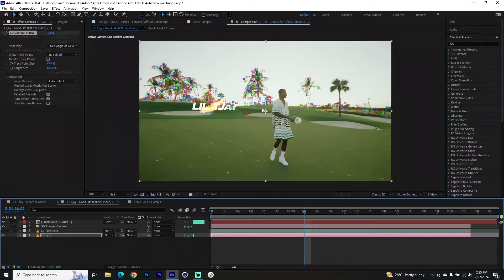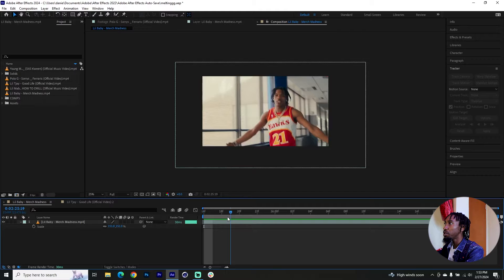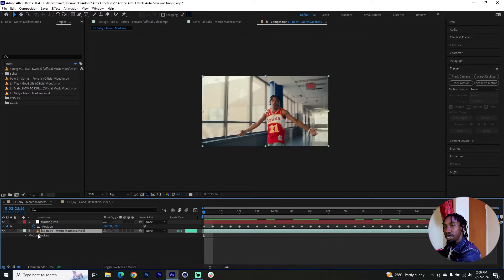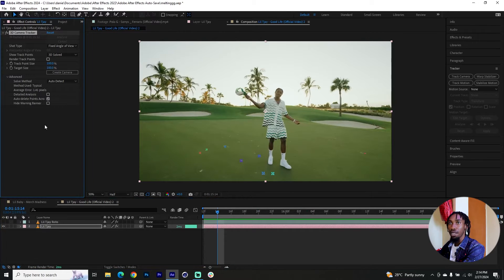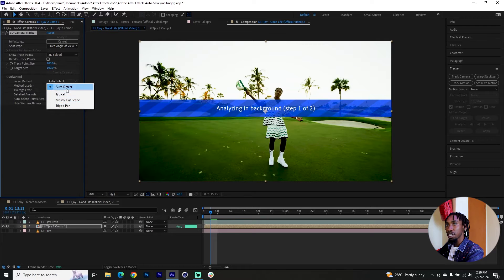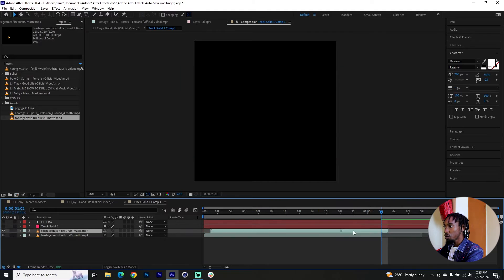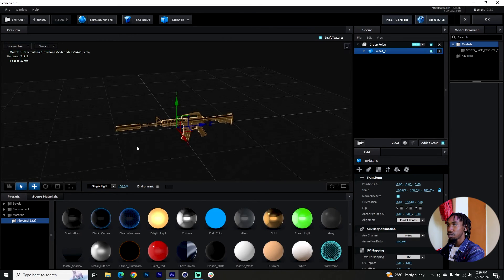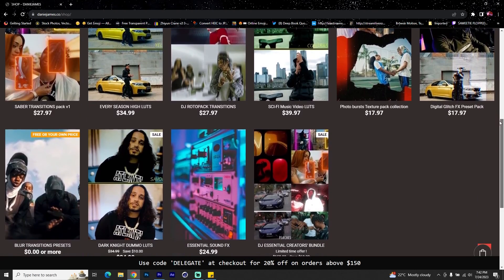Camera Tracking in After Effects | Ultimate 2024 guide📌